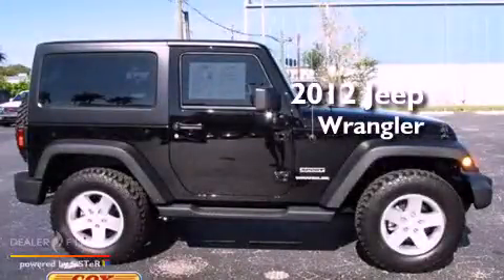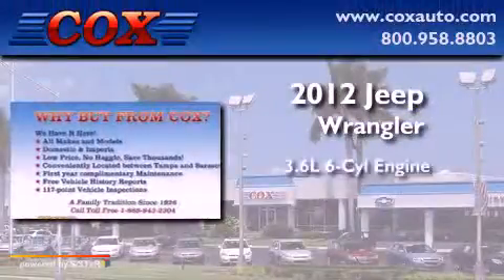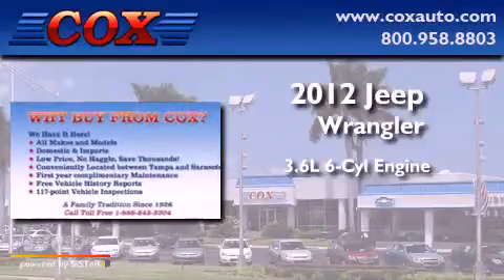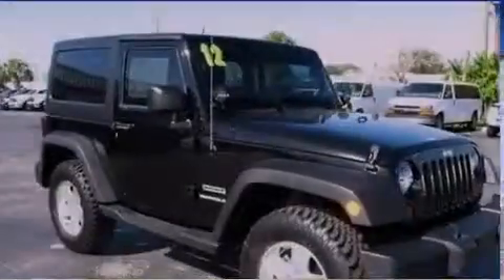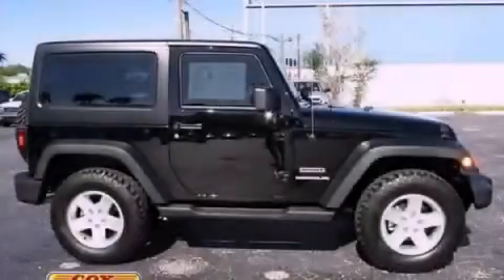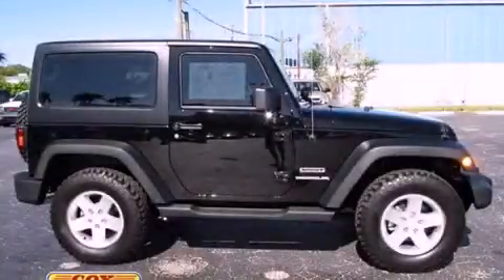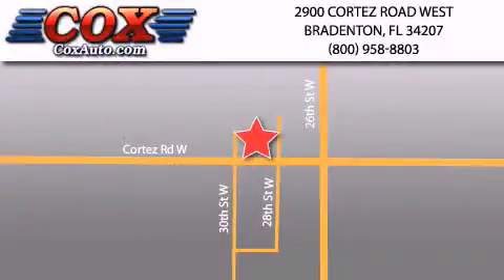2012 Jeep Wrangler Sarasota FL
Year : 2012
 Make : Jeep
 Model : Wrangler
 Engine : gas v6 3.6l/231
 Trans . : automatic
 Exterior : black
 Miles : 12,892
 Interior : black

 2012 Jeep Wrangler Bradenton FL